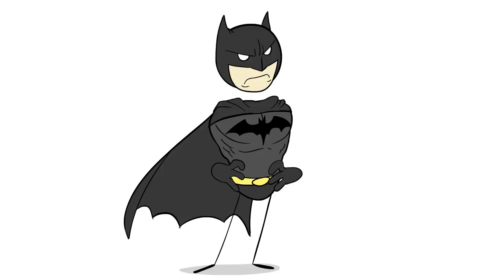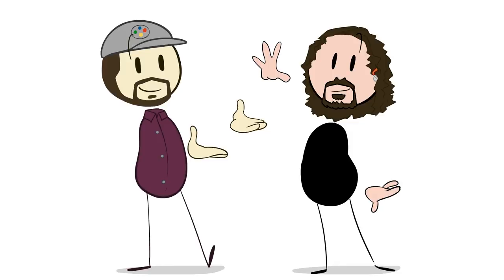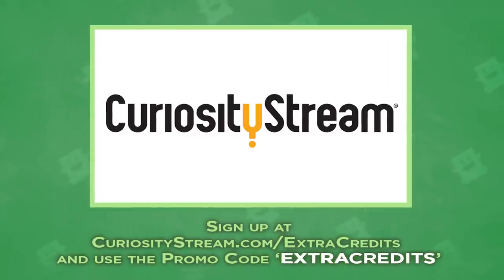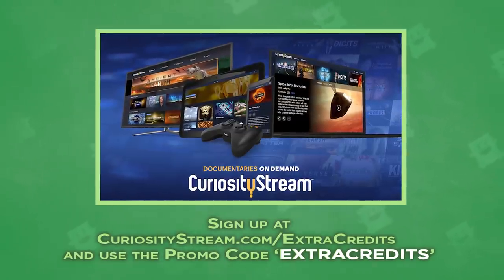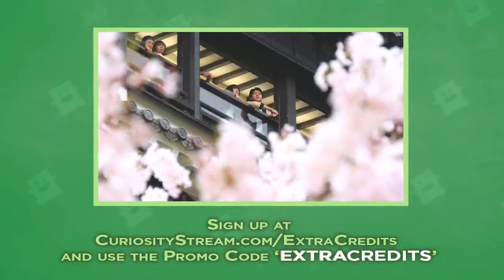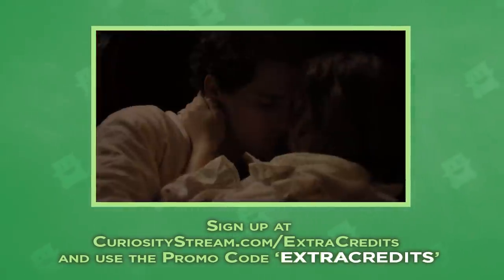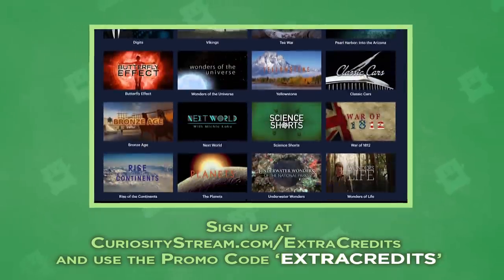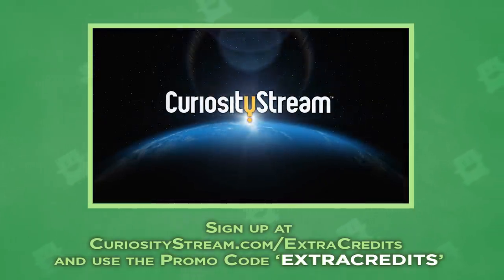Playing the Villain - Being Good at Being Bad - Extra Credits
Wanna watch without ads and see exclusive content?

Eddy Webb tackles the tricky subject of how to play a villain well. We've all had that experience with that one player who wants to dive right into the Chaotic Evil side of the chart... and that's okay! It's fun to be bad every now and then, and can even really open up stories to some great possibilities. But as with all tools, there are ways to use it poorly (and how!) so we're here to help show you how to play bad, good.

Thanks for participating in this week's discussion! We want you to be aware of our community posting guidelines so that we can have high-quality conversations